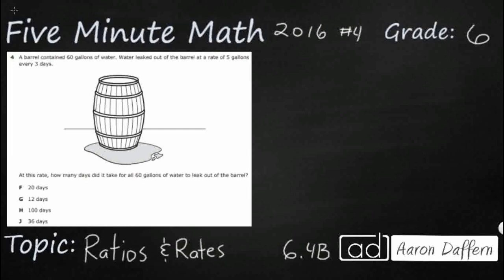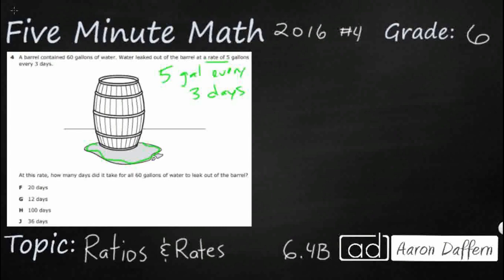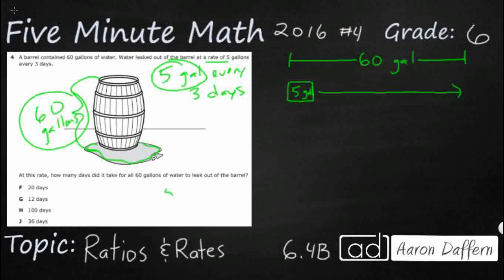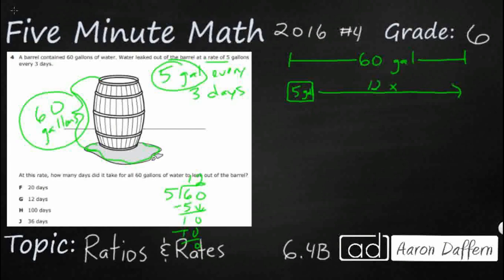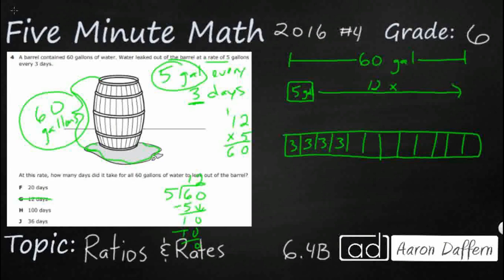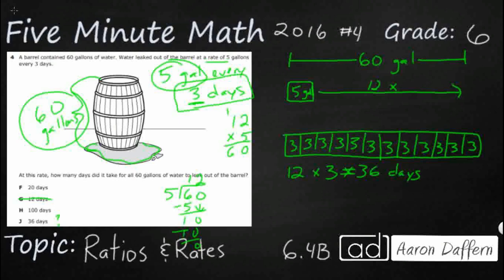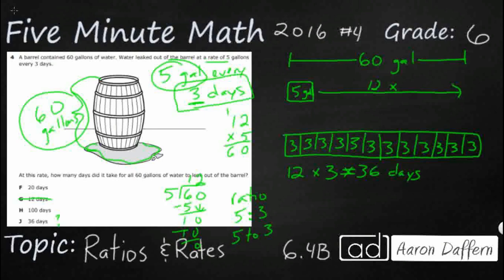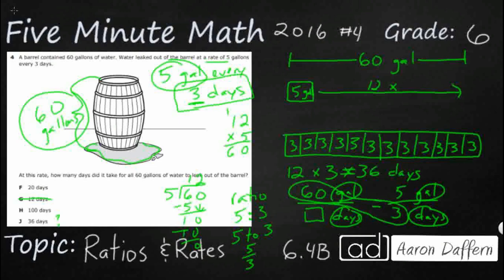6th Grade STAAR Practice Ratios and Rates (6.4B - #1)